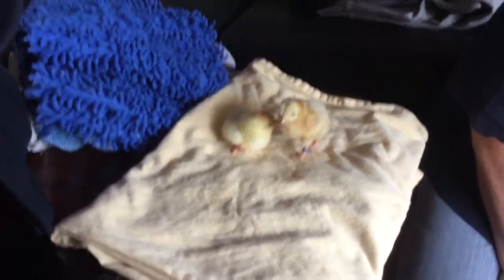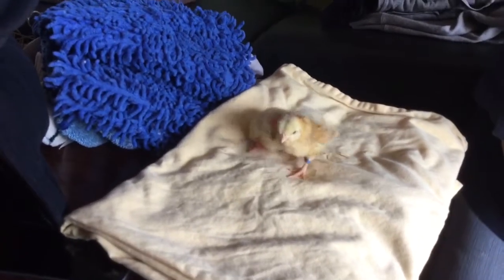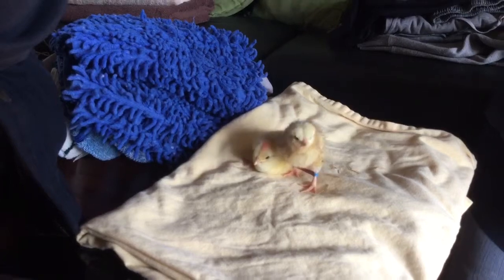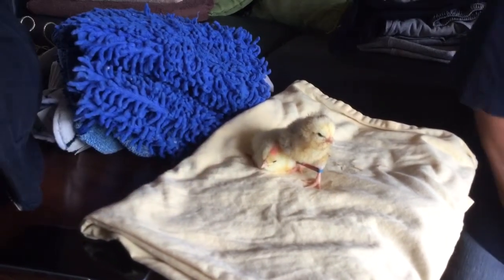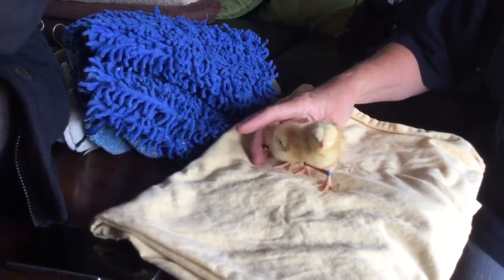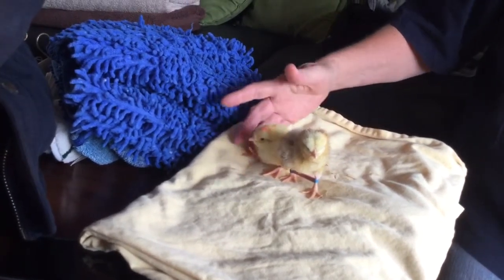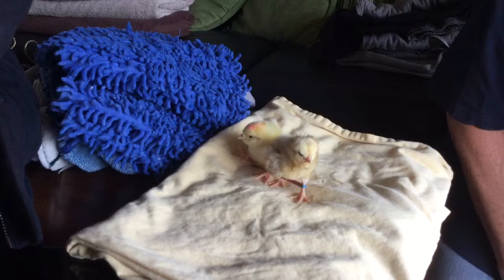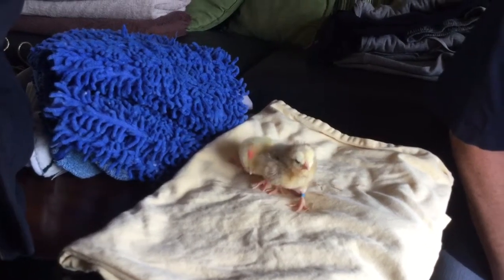Baby chicks with poorly legs - Jolsen's farm January 2016